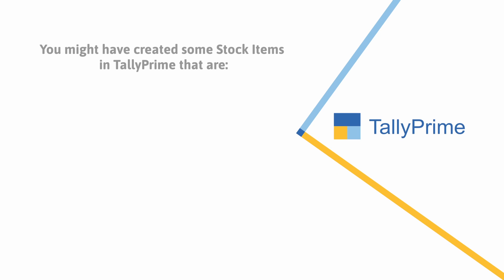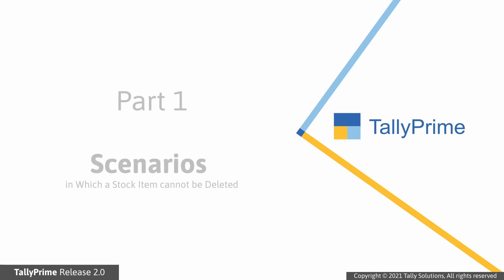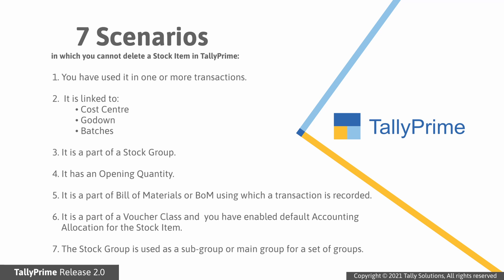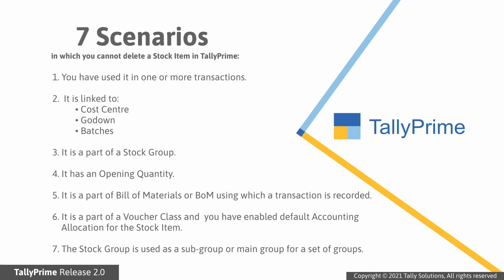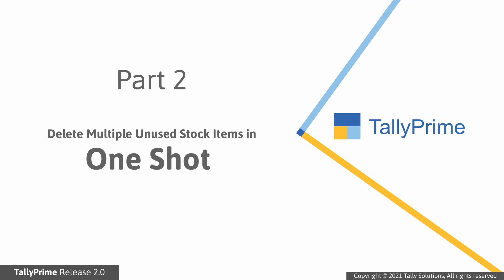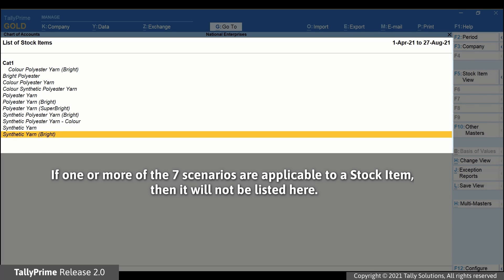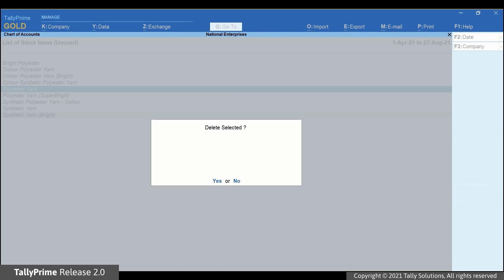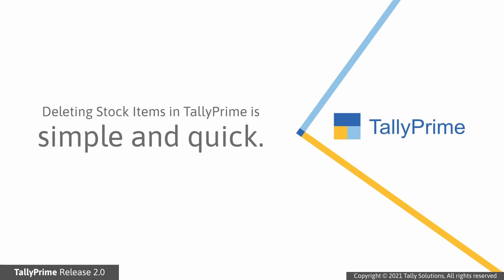How to Delete Unused Stock Items in TallyPrime | TallyHelp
There may be some Stock Items that are not a part of any transaction, and you are not going to use them in future either. You can delete them in a jiffy.

0.36 - Scenarios in Which a Stock Item Cannot be Deleted
1.36 - Delete Multiple Unused Stock Items in One Shot